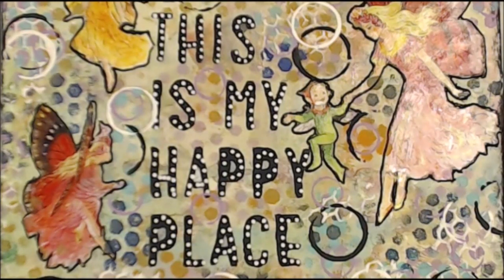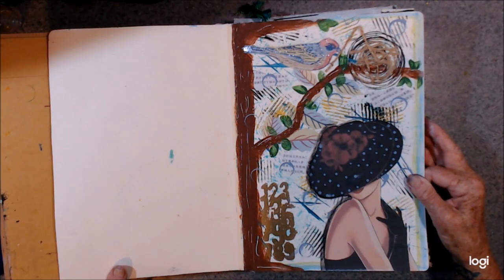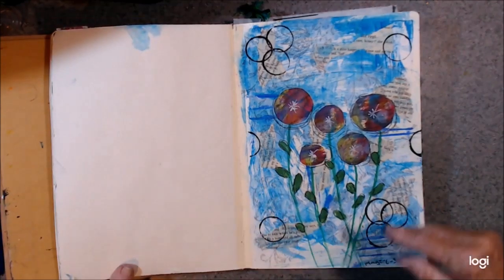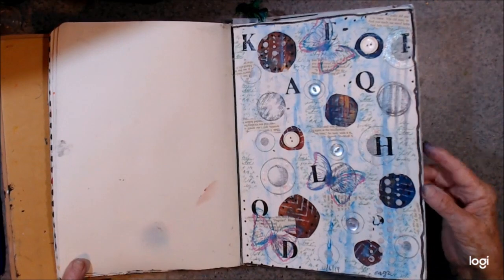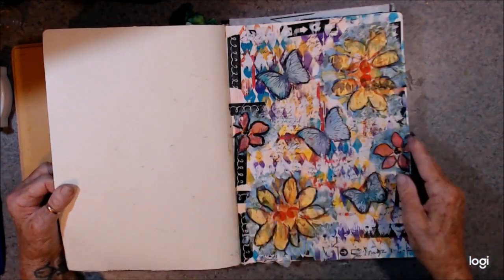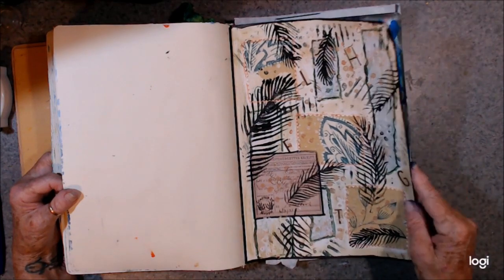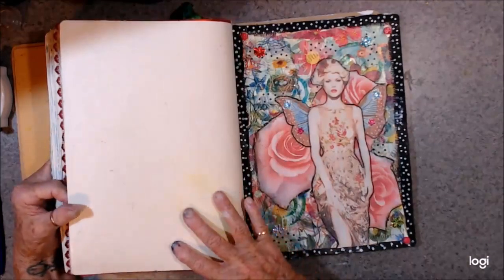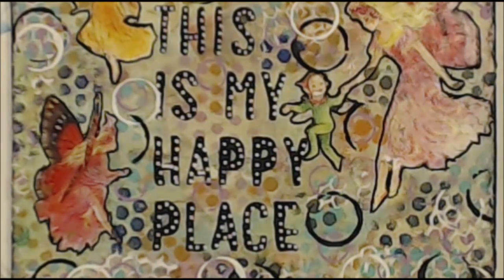Pick 10 Journal Flip Through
If you would like to support me and my Channel, You and Buy me a cup of coffee or a tube of paint lol Here...

You can find me here:
E.Mail:
Tube Channel:
Snail Mail:
Maggie Lockley
27 Aotea Crescent
Tokoroa, 3420
South Waikato
New Zealand